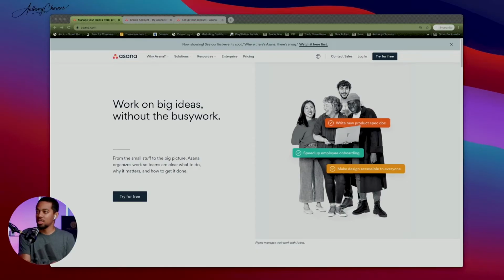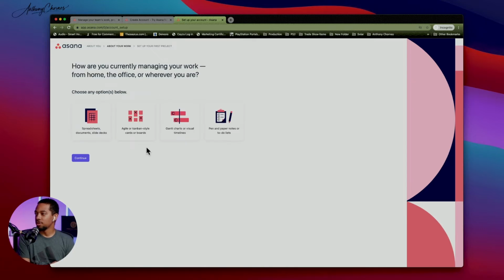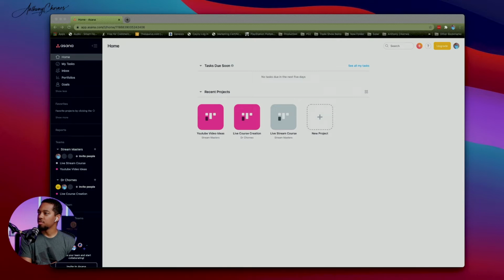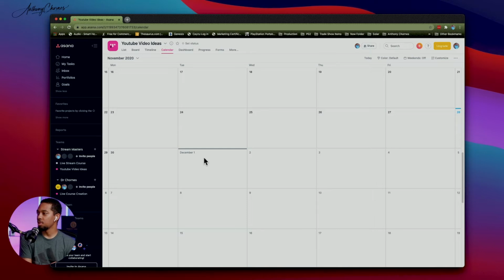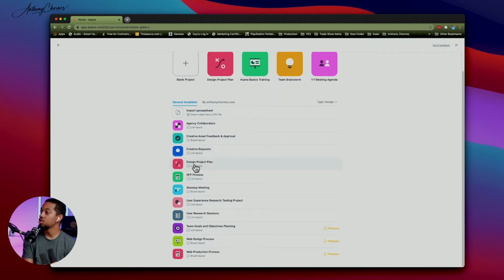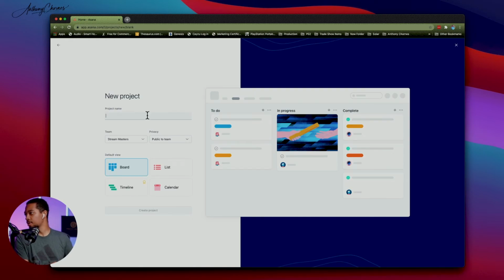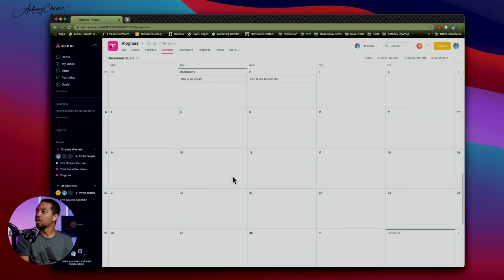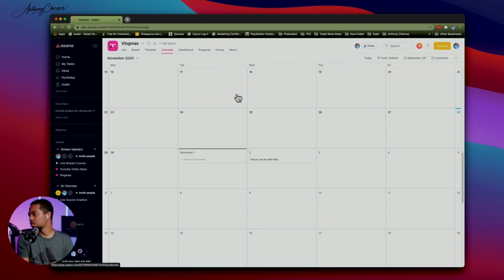Using Asana to prepare your content creation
The first step to content creation is preparation, using this free tool you can easily plan out and prepare your video content. Asana is easy to use and did I mention free?